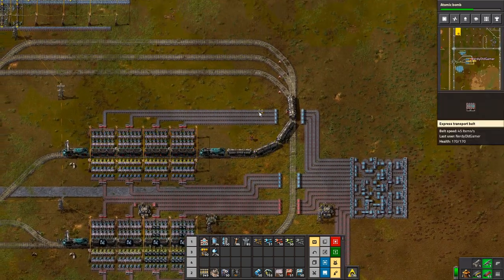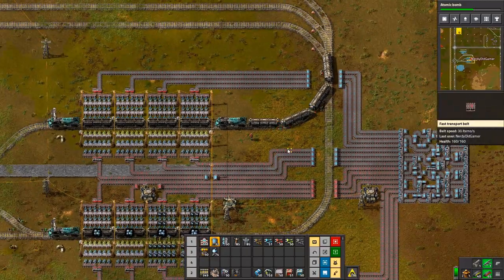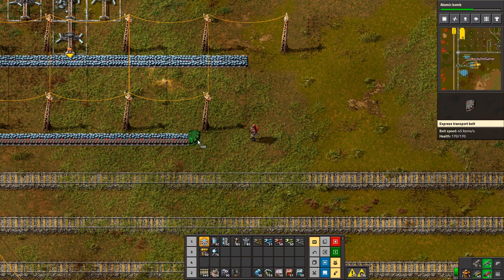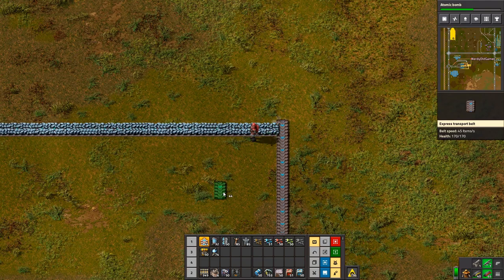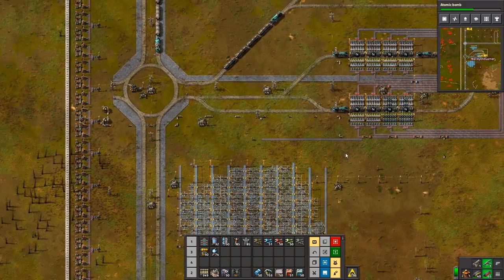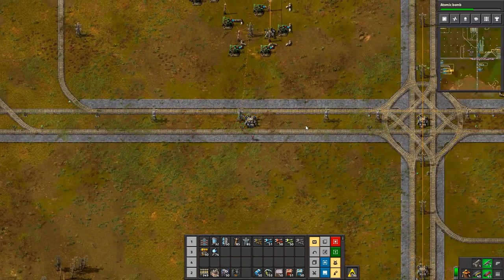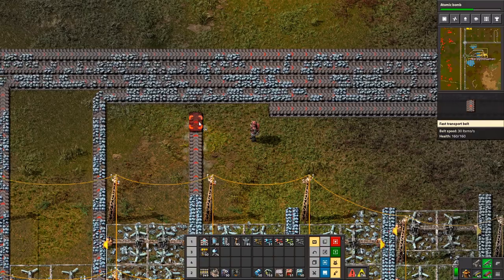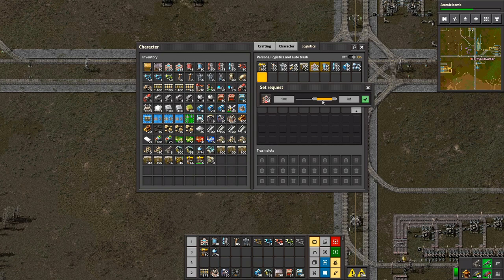Factorio Multiplayer with STHedgehog Ep107 | Iron Mine Finished and Back to Circuits